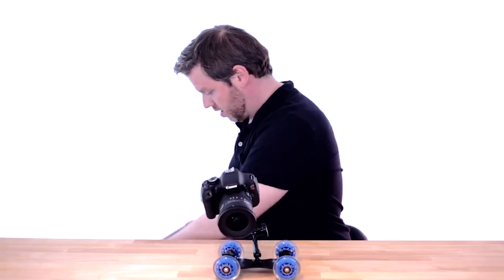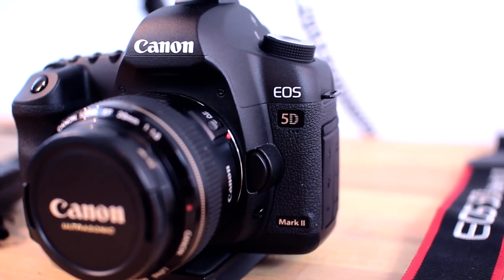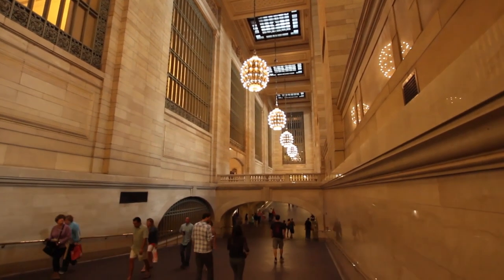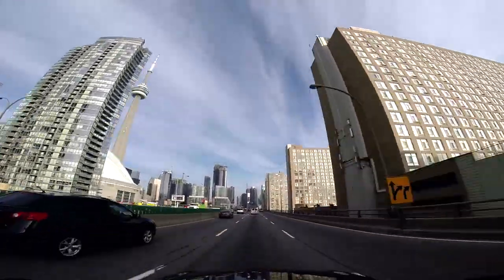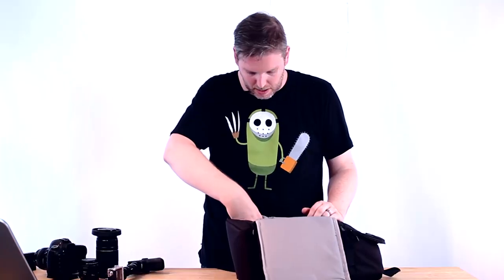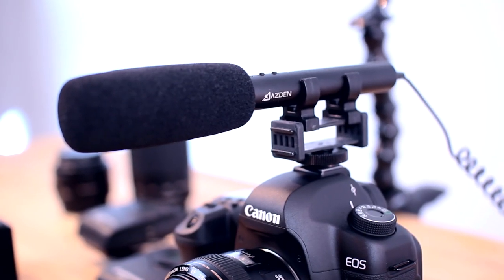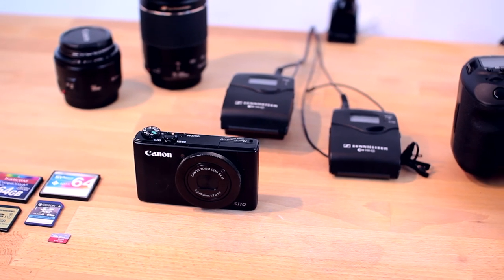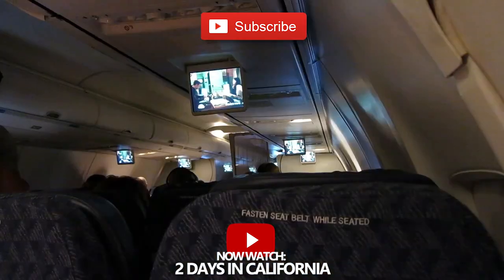What's In My Camera Bag? (Chad from Clean My Space)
Over 40 years ago, I asked you what video you wanted me to make next and I now feel it's time to acutally do what you asked.

Here's what's in my camera bag!

For those wondering who the hell I am, my name is Chad Reynolds and I make videos with my wife over at: